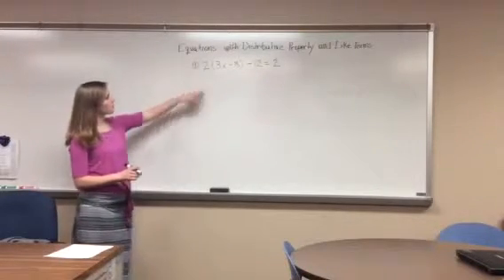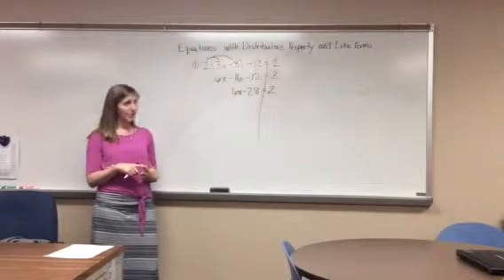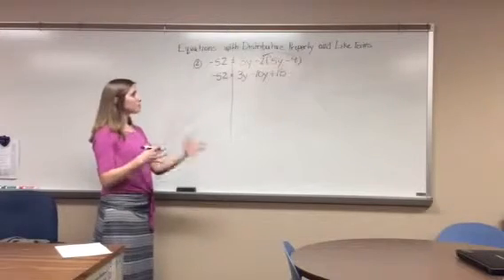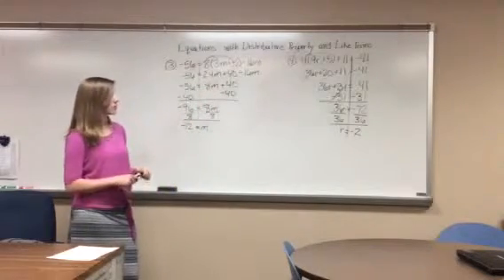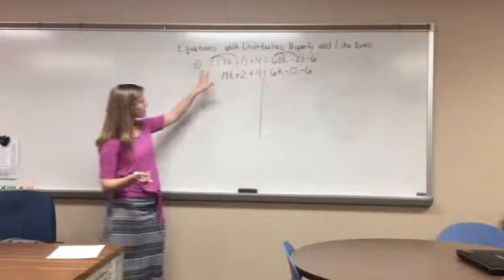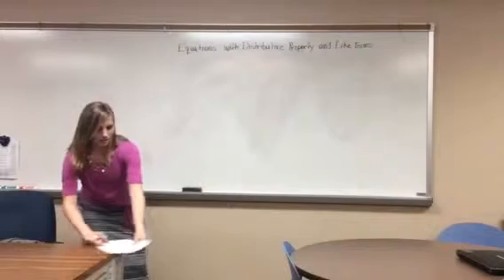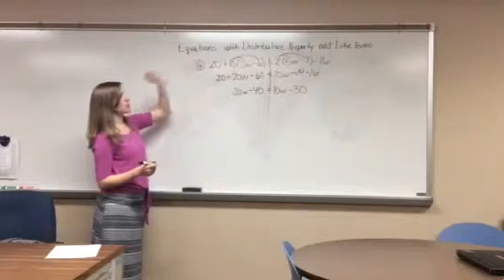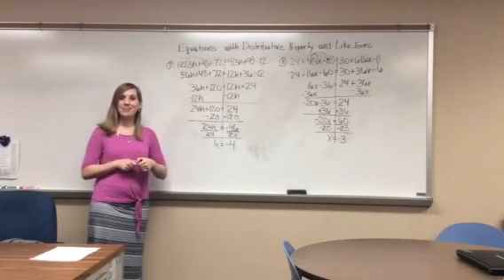Solving Equations with the Distributive Property and Like Terms